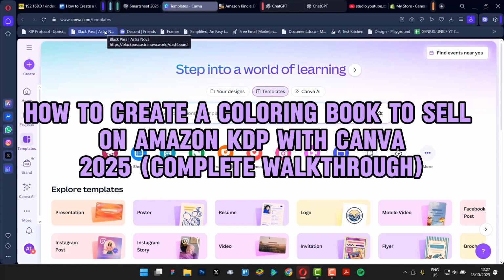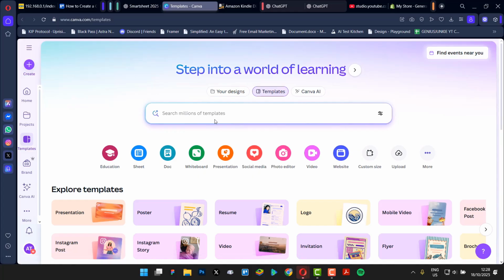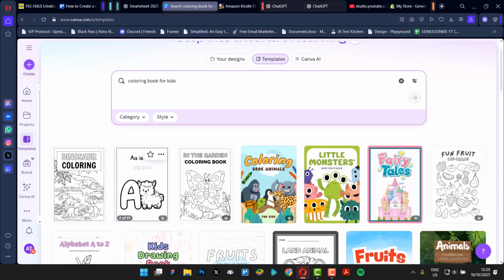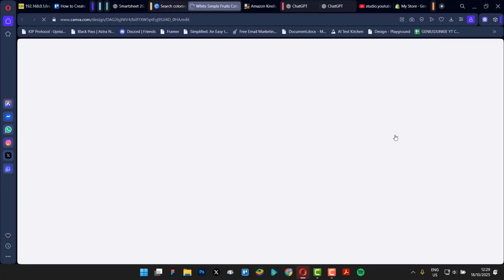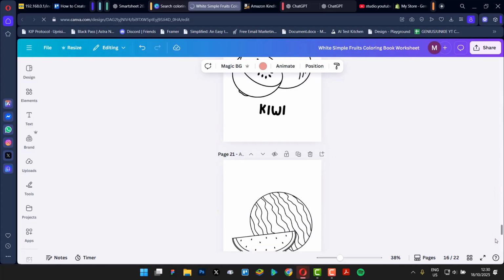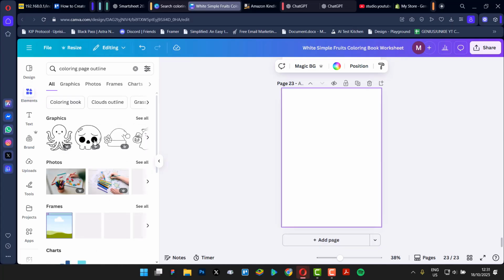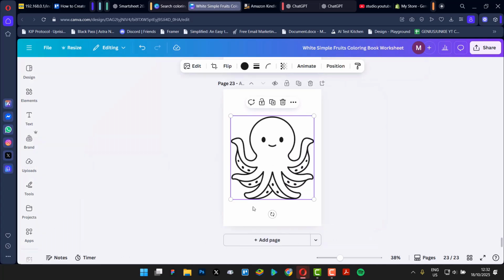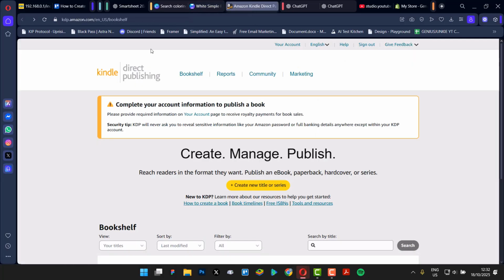How to Create a Coloring Book to Sell on Amazon KDP with Canva 2025 (Complete Walkthrough)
Learn how to create and publish your own coloring book to sell on Amazon KDP using Canva in 2025 with this complete, beginner-friendly walkthrough. Whether you're an artist, entrepreneur, or someone looking for a passive-income digital product, this step-by-step guide shows you exactly how to design pages, format your book, and get it ready for Amazon’s publishing requirements.

No design experience needed — this tutorial helps you turn your creative idea into a publish-ready coloring book that customers will love. Tap into a fast-growing niche, start building your book catalog, and begin earning online.